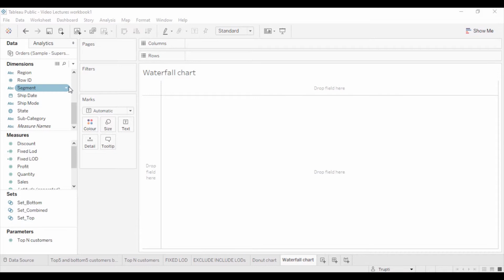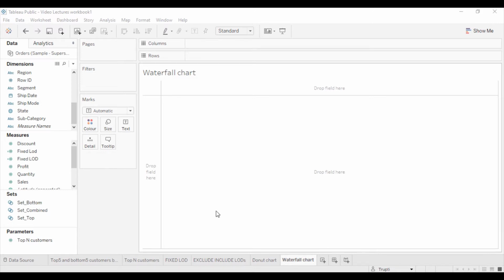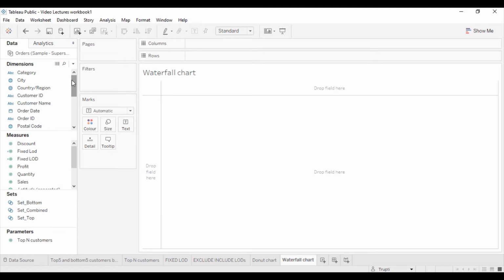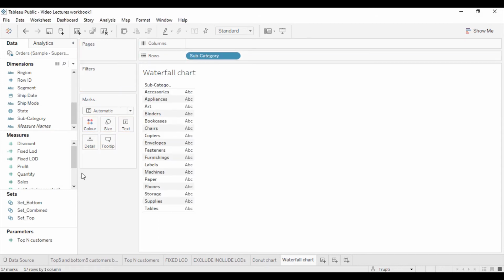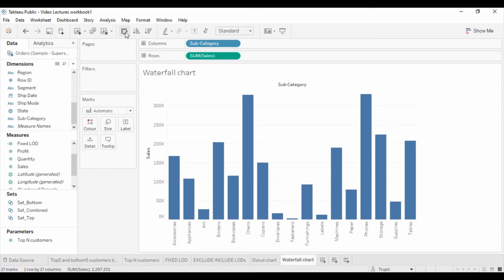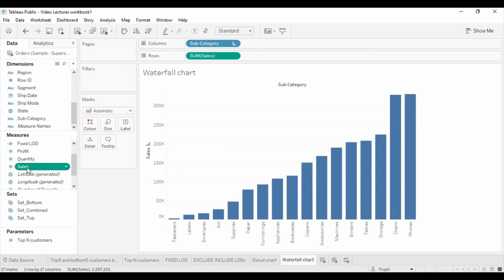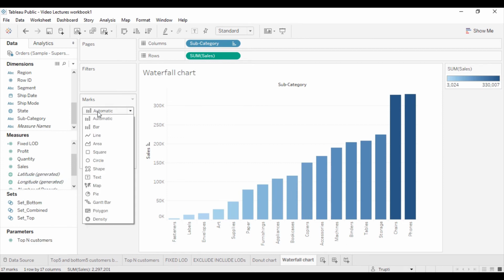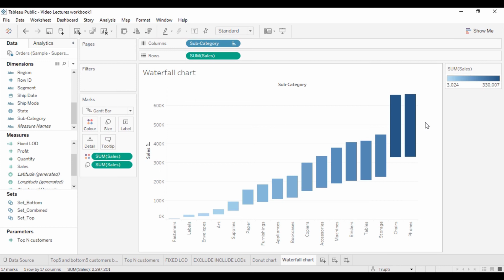Tableau Interview Question6# Waterfall Chart in Tableau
This video consists of the most important and commonly asked Tableau interview questions. This is the important real-time case we have explained in this video.
We are using a data source 'Sample Superstore.xlsx'.
This video is about to show a Waterfall chart in just 1 min with just a few clicks. This is one of the most frequently asked tableau interview questions that I found in interviews of TCS, General Mills, ZS, Accenture, etc.

In the Desktop test most of the companies are providing the requirements and the data to the candidates and asked to visualize the same.
Out of all these all requirements, this is one which is commonly asked.

We have shown and explained this visualization step-by-step in this video and explained it very well. Still, if you find any query please comment and ask for the same.

Please watch all the real-time cases which I have covered in this series of video.
Happy Learning!